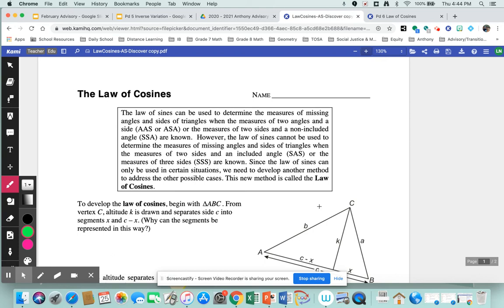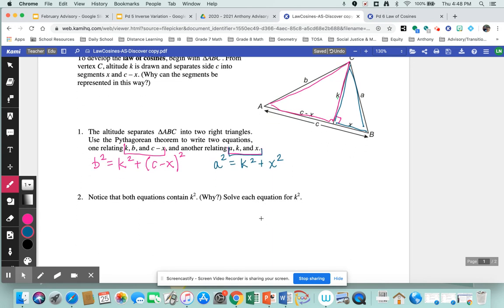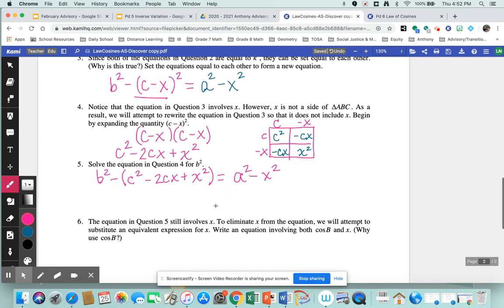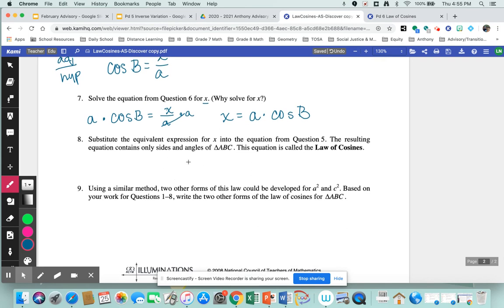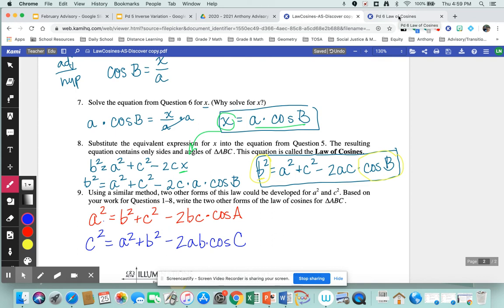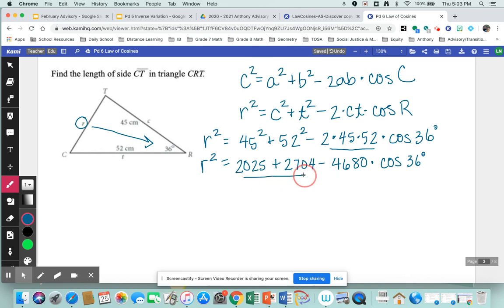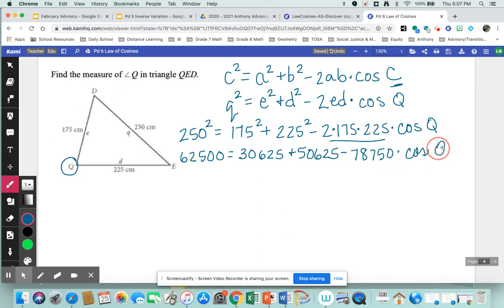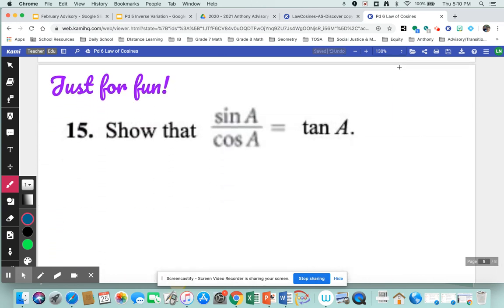Law of Cosines